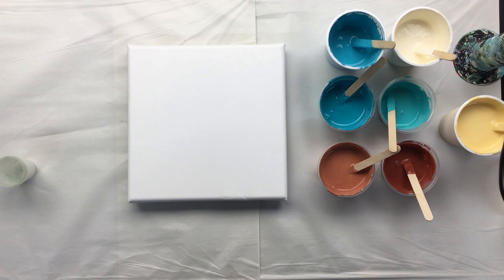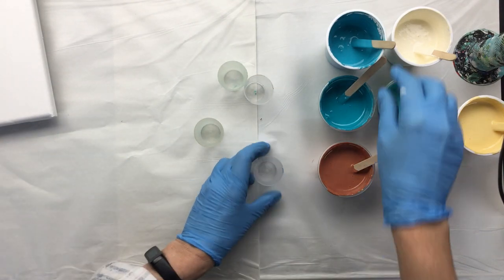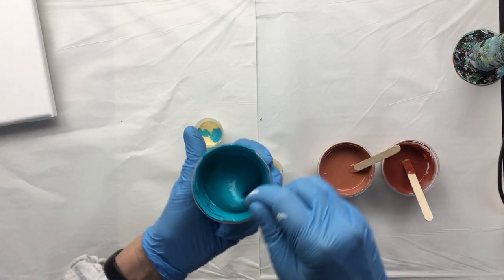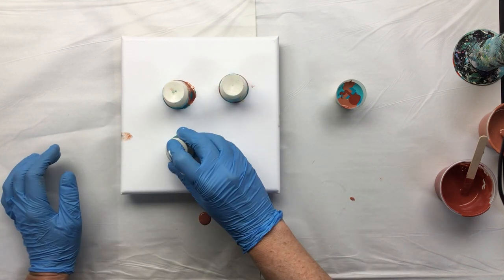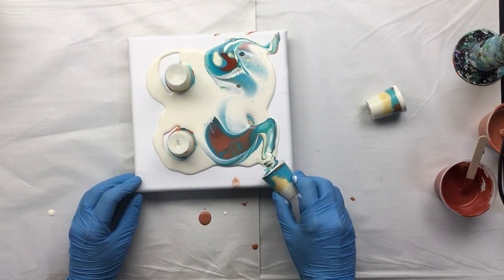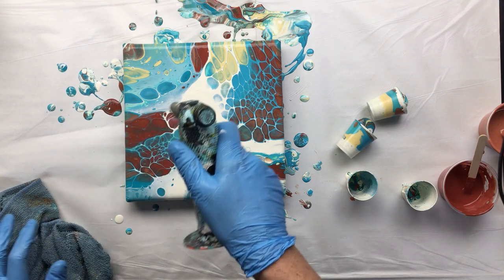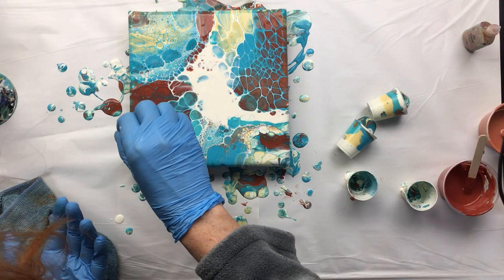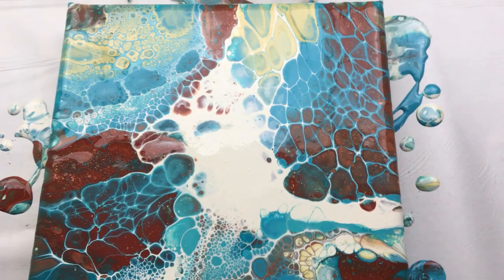( 1015 ) 4 mini cup acrylic flip